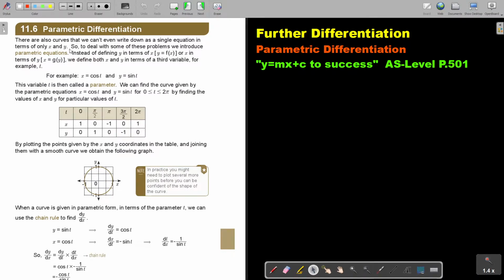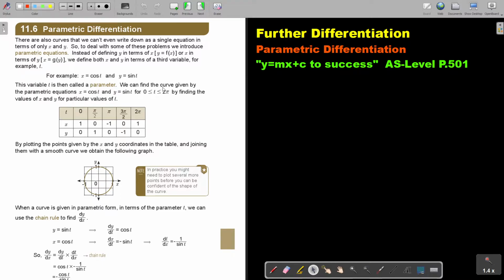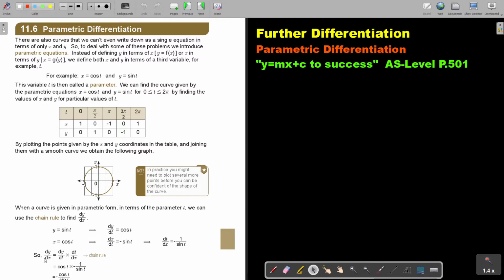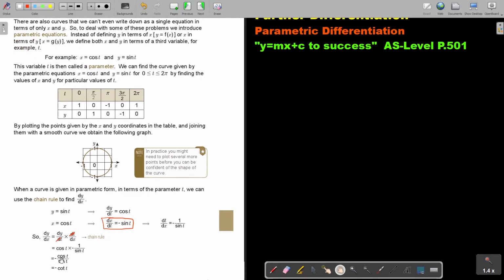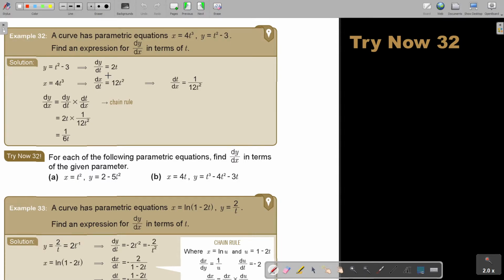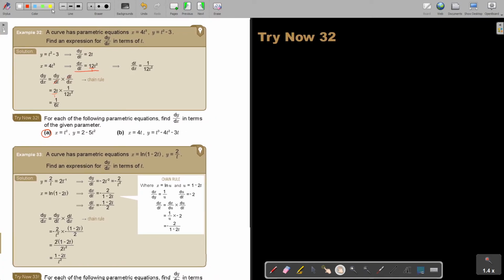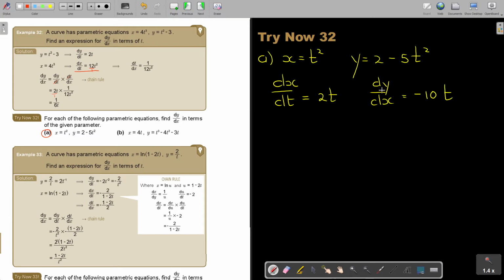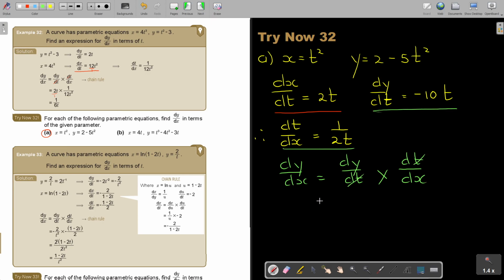11 32 Further Differentiation Parametric Differentiation Part 1